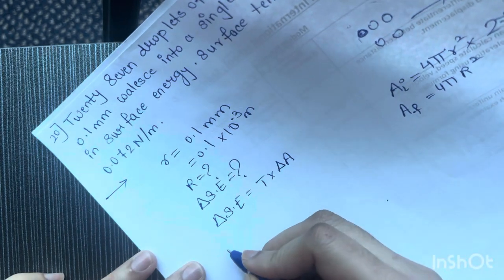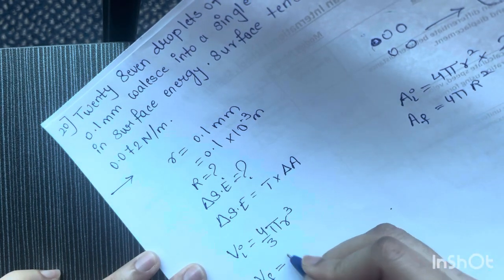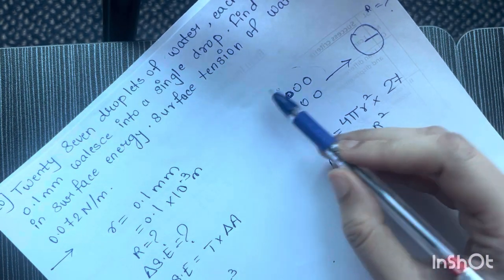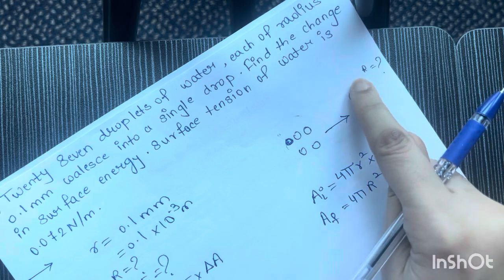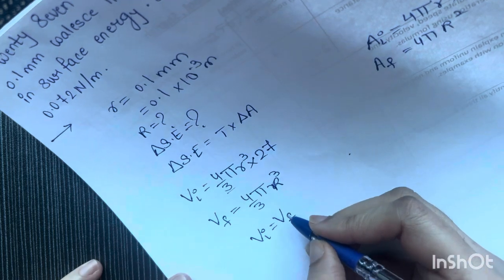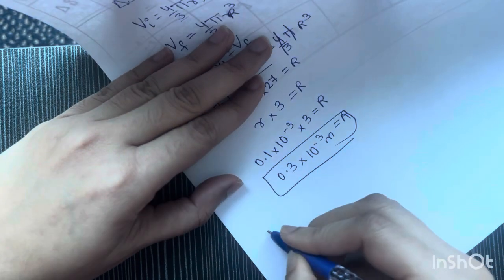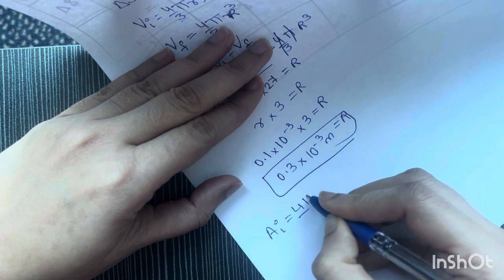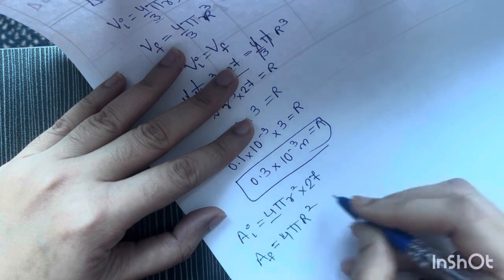Class 12|| mechanical properties of solids ||droplet numerical ||exercise numerical number 20